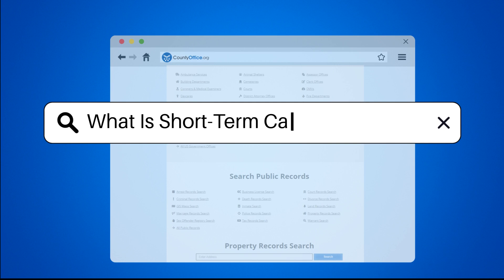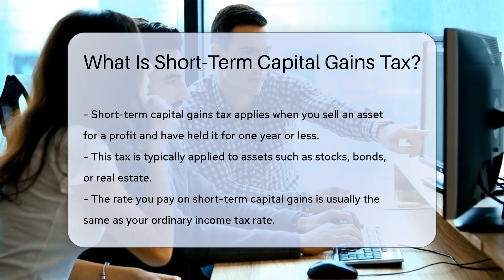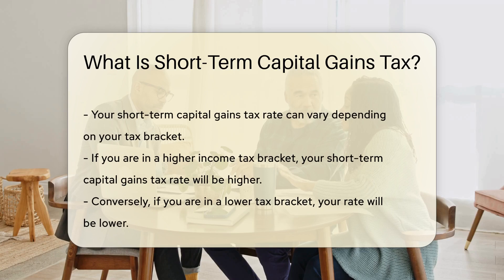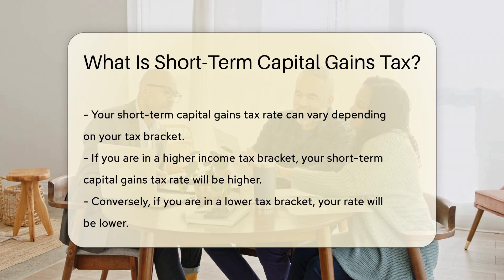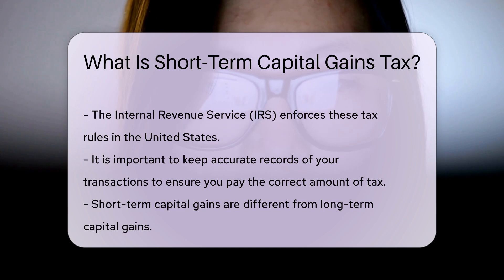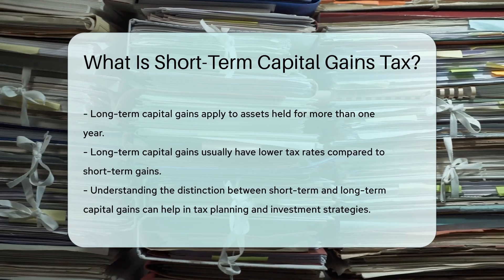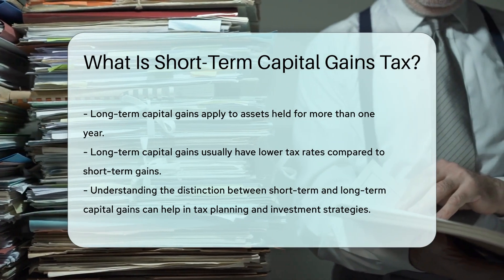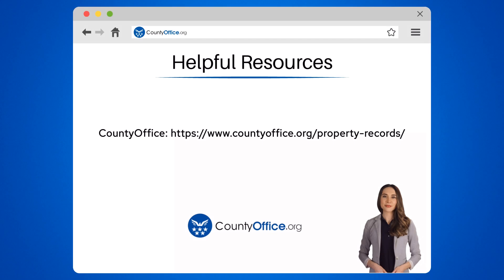What Is Short-Term Capital Gains Tax? - CountyOffice.org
What Is Short-Term Capital Gains Tax? Have you ever wondered about Short-Term Capital Gains Tax and how it impacts your investments? In this insightful video, we delve into the details of what Short-Term Capital Gains Tax entails, focusing on assets like stocks, bonds, and real estate. Discover how this tax is calculated based on your ordinary income tax rate and why accurate record-keeping is crucial to ensure compliance with the IRS regulations in the United States.

Dive into the distinctions between short-term and long-term capital gains, exploring how different tax rates apply depending on the duration of asset ownership. Understanding these nuances can significantly influence your tax planning and investment decisions. Stay informed and empowered in managing your financial portfolio by grasping the ins and outs of Short-Term Capital Gains Tax.